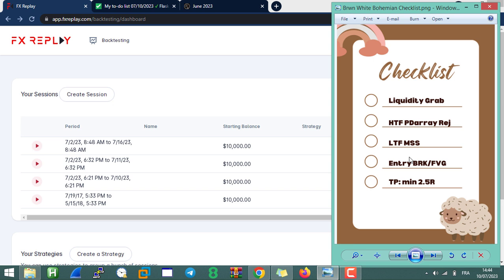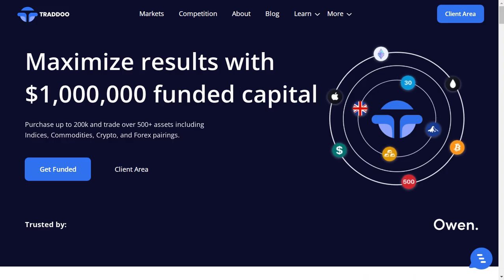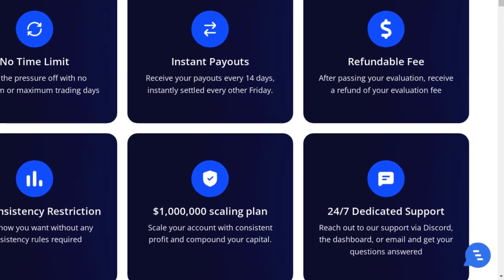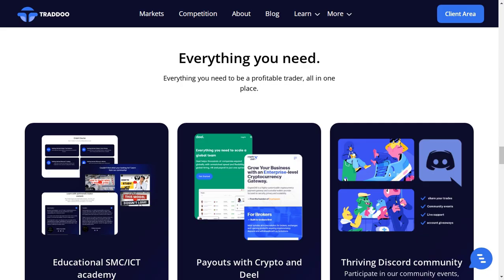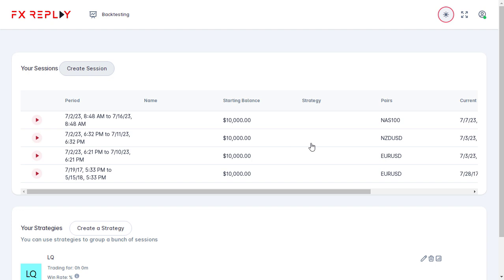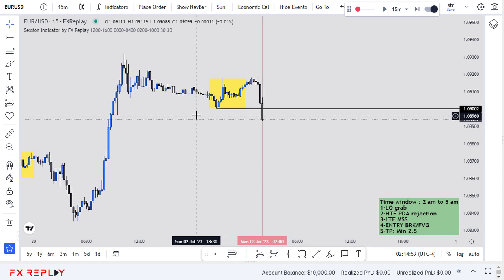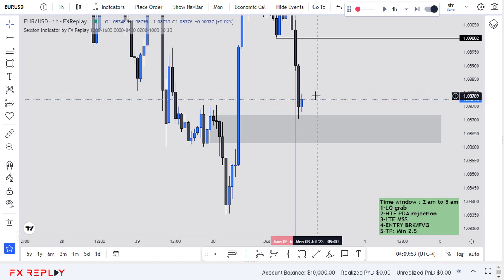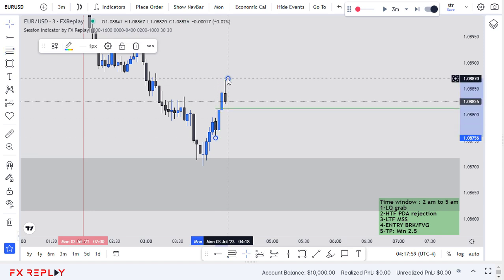i Backtested The Enhanced ICT Silver Bullet For a Week [EURUSD] CFD Day Trading SMC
In this video, we will be backtesting My Modified version of the  ICT Silver Bullet Strategy using one pair only EURUSD.